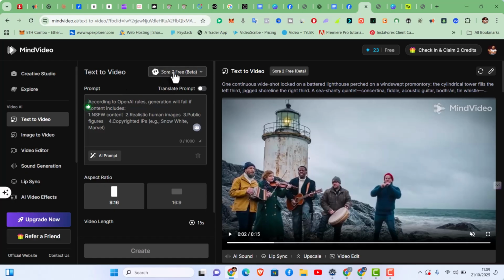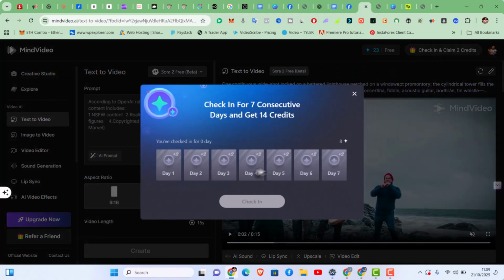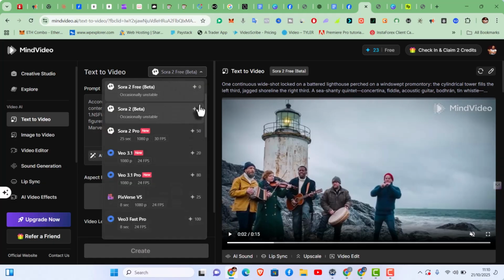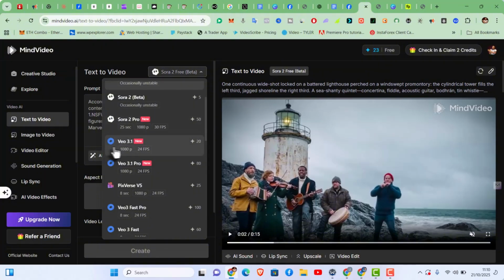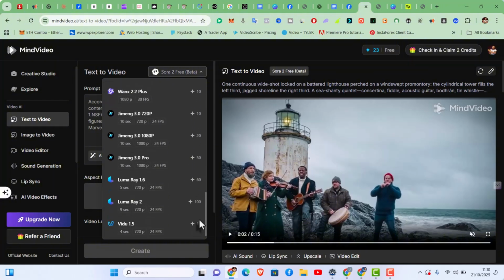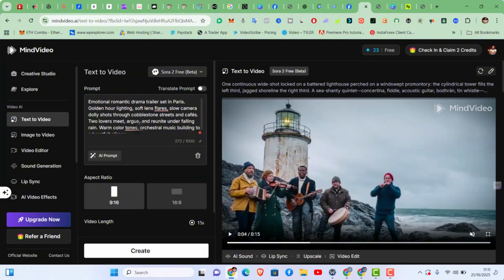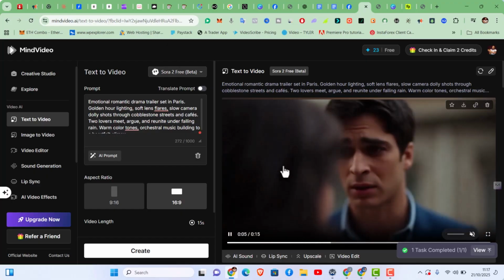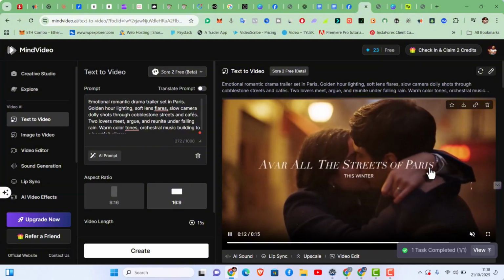How to Get SORA 2 for FREE (Unlimited Invite Codes?) — Fast & Safe Method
How to Access Sora 2 for FREE, How to Use SORA 2 for FREE | Unlimited Invite Code, How to get Sora 2 AI Invitation Code (in 3 minutes)!